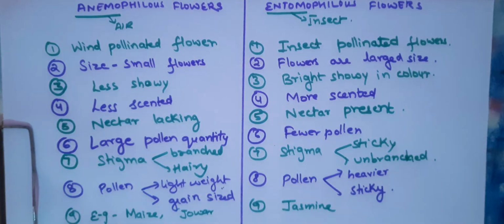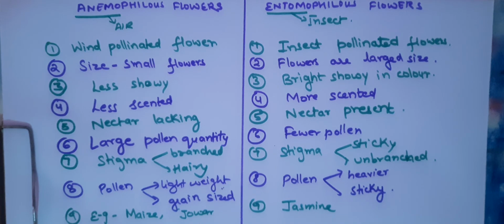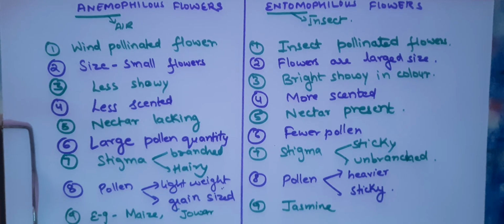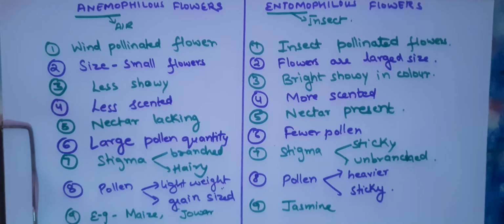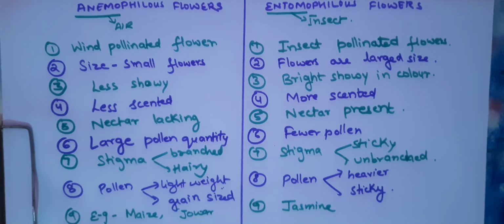Pointwise differences between anemophilous flowers and entomophilous flowers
In this video we will learn the pointwise differemce between wind pollinated and insect pollinated flowers